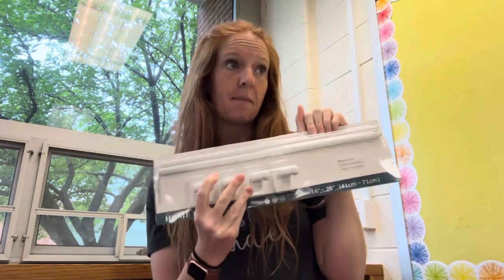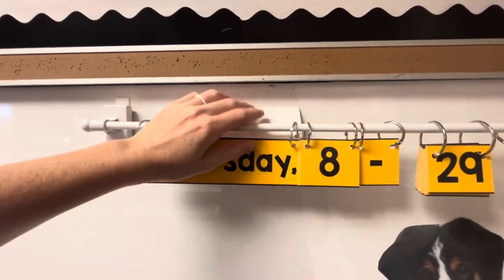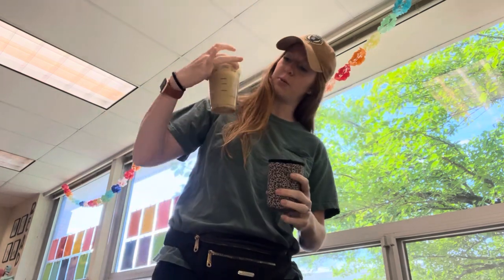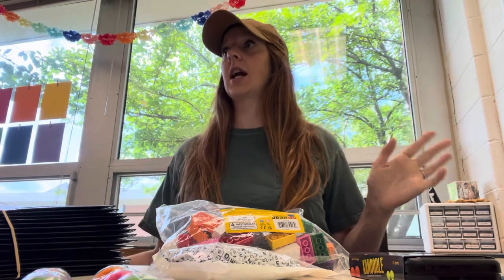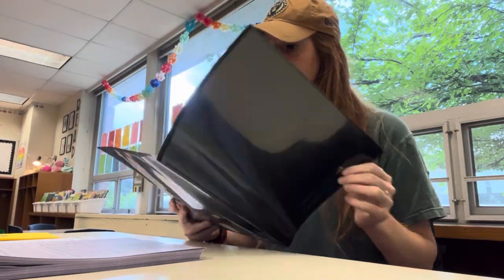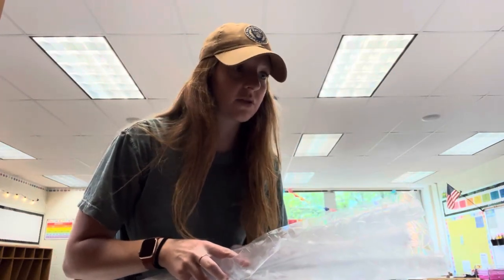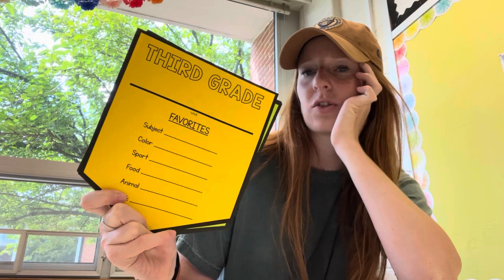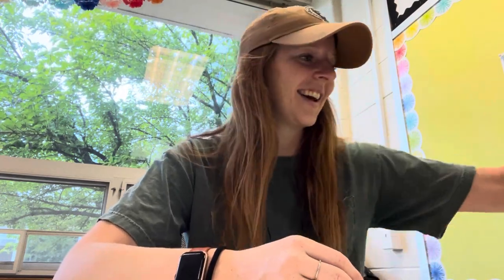CLASSROOM SETUP 2023 | DAY 4 + 5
Amazon Wishlist ➡️